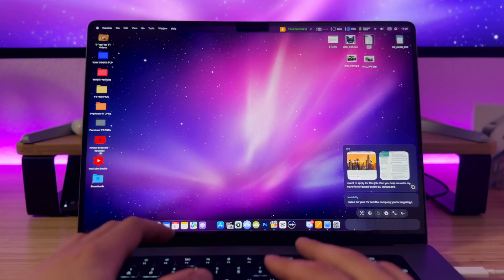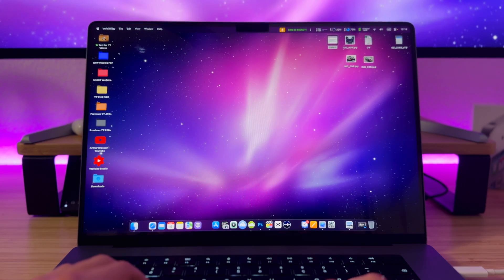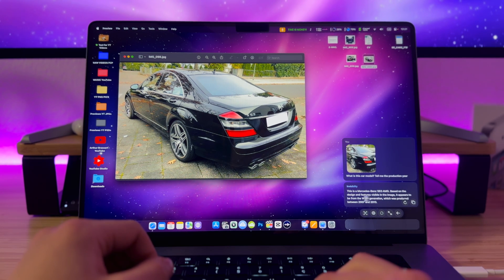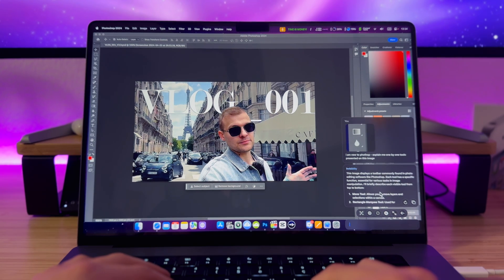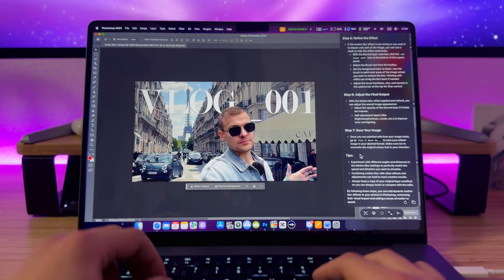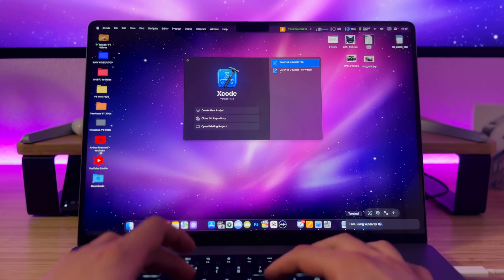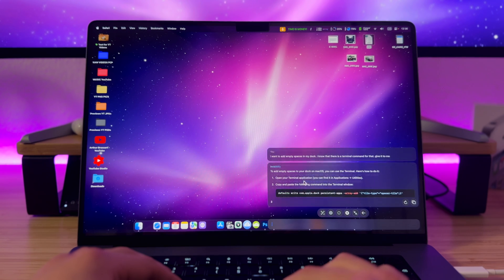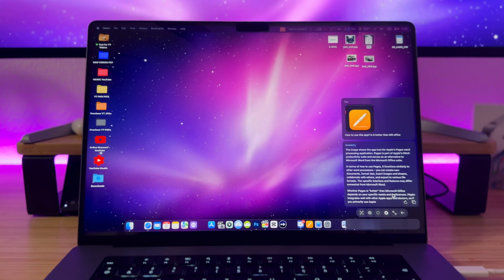Invisibility: Best AI Assistant for Mac | Boost Your Productivity !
Discover the incredible capabilities of the Invisibility app, the most advanced AI assistant designed for macOS. In this comprehensive review, witness first-hand how Invisibility leverages cutting-edge AI engines like Chat GPT-4, Gemini, and Claud 3 Opus to boost productivity and streamline tasks on your Mac. From managing emails to mastering new software like Photoshop, this tool seamlessly integrates with your macOS environment to enhance efficiency at every turn.

Timecodes:
0:00 - What this video is about
0:41 - How to install the Invisibility App
1:40 - Interface and basic tasks
2:32 - Replying to an e-mail
3:27 - Identifying objects
4:05 - Making decisions
5:01 - Photoshop
7:49 - Writing Cover Letter
9:22 - Xcode
10:00 - What does AI think about my channel
11:11 - Pricing
11:43 - Verdict

inaudio - Infraction - Cold You by Telephone Life